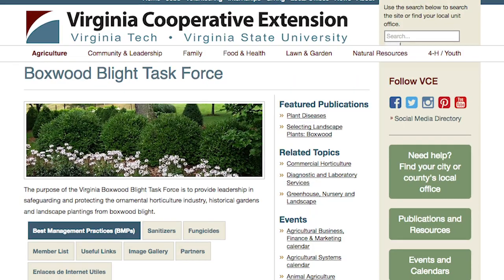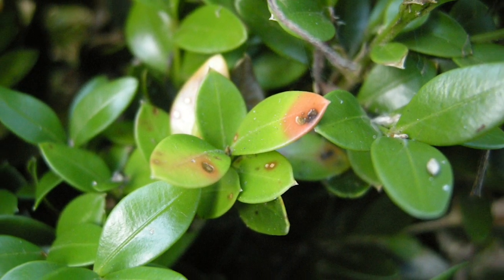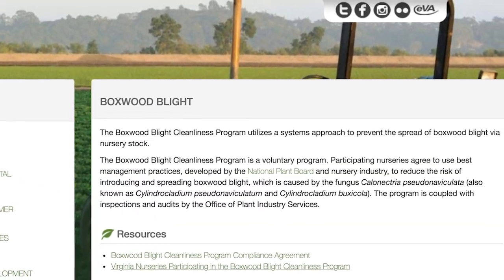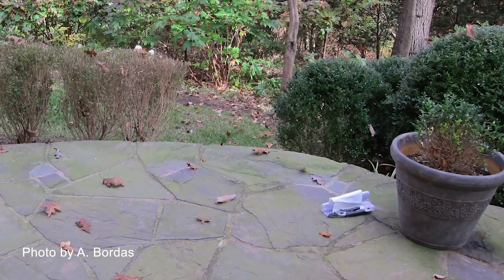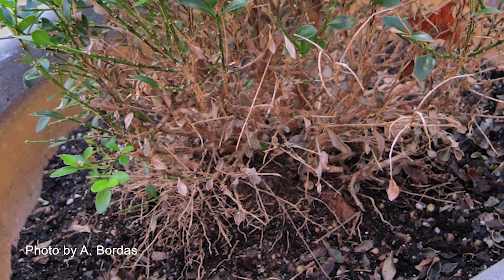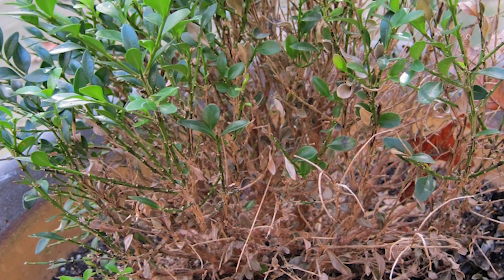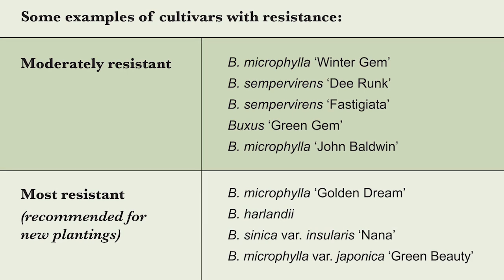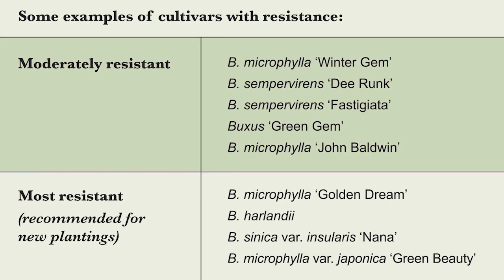Boxwood Blight: Prevention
Join Virginia Tech Plant Pathologist, Mary Ann Hansen for a special series on boxwood blight. In this video she discusses ways to prevent the spread of boxwood blight.

For more information on boxwood blight, please visit the Virginia Cooperative Extension Boxwood Blight Taskforce